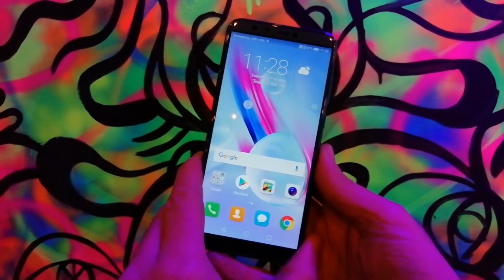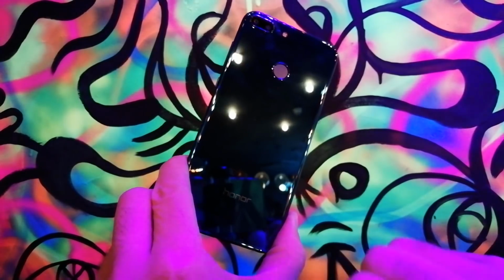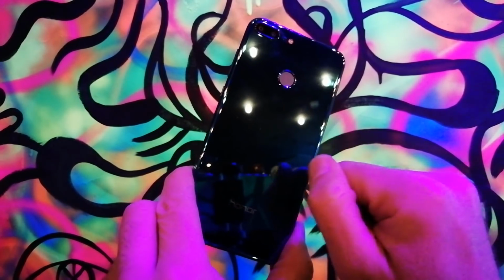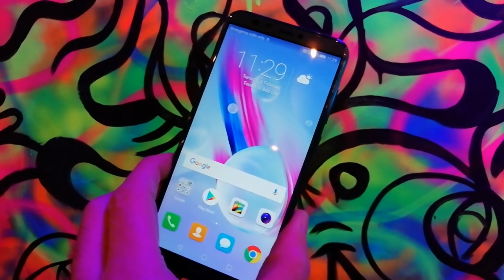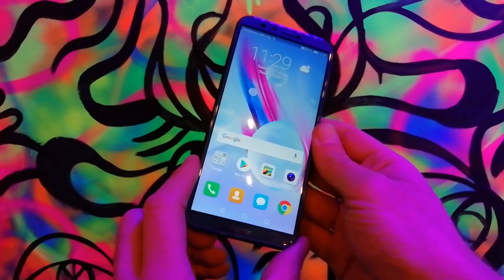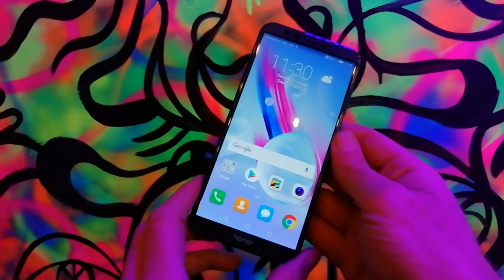Honor 9 Lite Smartphone - Hands On Review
Not content with launching the Honor 7X and the Honor View 10 at the end of 2017, Honor has already announced its first smartphone for 2018 — the Honor 9 Lite. While it takes the name of Honor’s stunning Honor 9 smartphone, it shares more of a visual resemblance to the Honor 7X while carrying over over one of the Honor 9’s best design features — the beautiful mirrored rear cover.